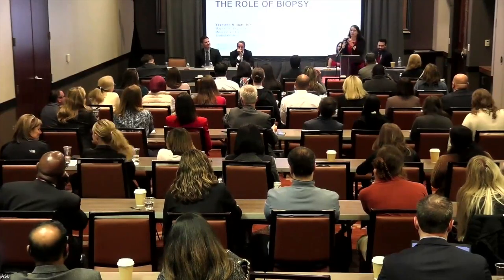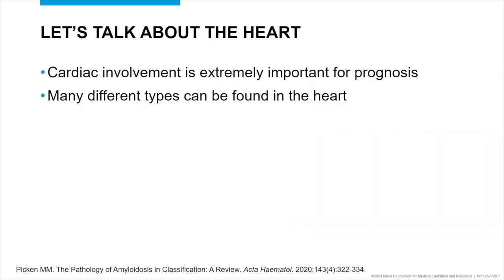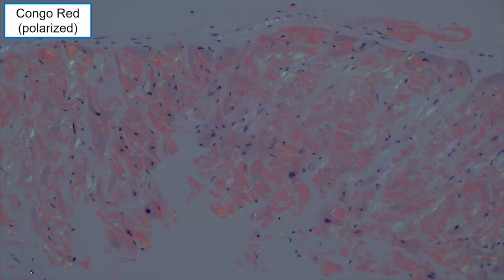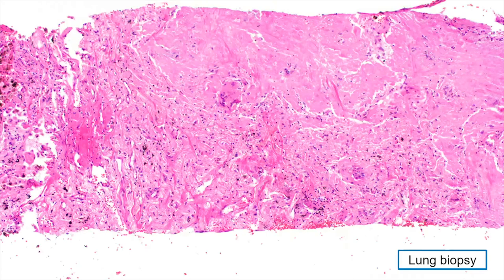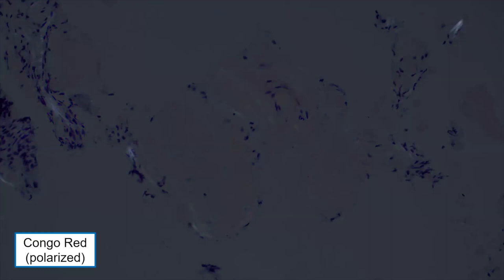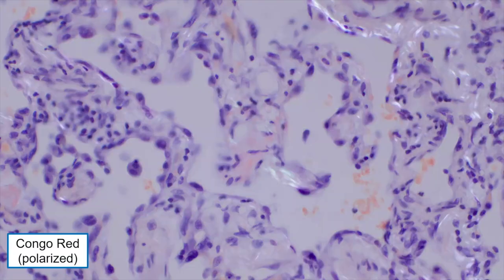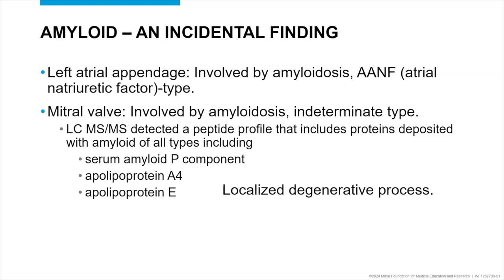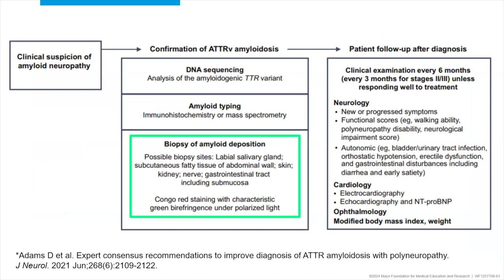9) Dr. Yasmeen Butt, Role of Biopsy - Updates in Amyloidosis (2.3.2024)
The Institute for Future Health (IFH) second annual Updates in Amyloidosis Continuing Medical Education (CME) Conference at the Gila River Casino at Wild Horse Pass on Sat. Feb. 3, 2024. The conference brought together leading Valley experts in cardiology and amyloidosis, a primary rapidly emerging topic that interconnects several medical specialists from cardiovascular and neurologic conditions to renal and pulmonary complications, creating a multi-organ involvement if left undiagnosed/or not properly treated. The event was supported in part by AstraZeneca and included a sponsored coffee break by BridgeBio and a product theater lunch hosted by Alnylam.